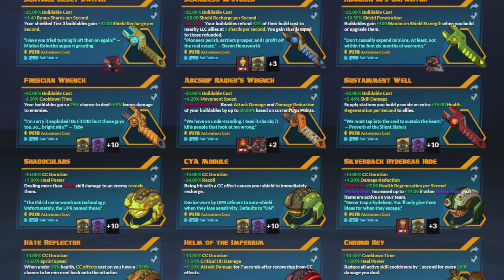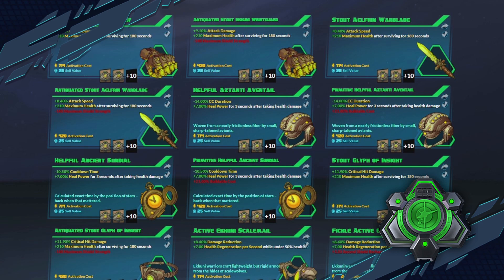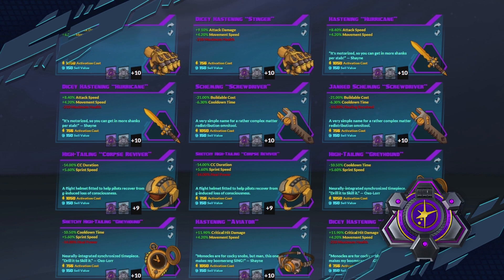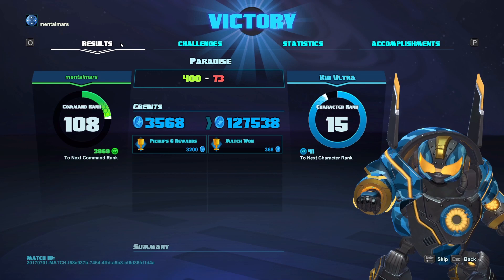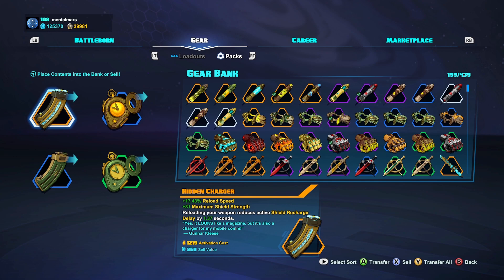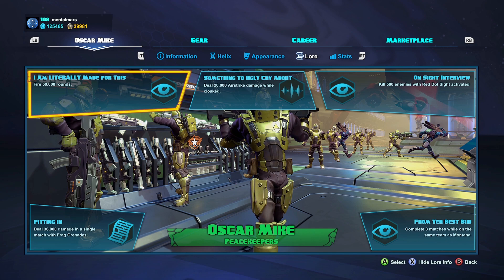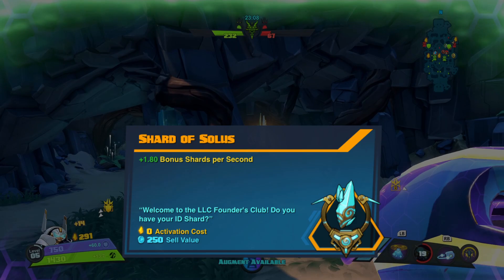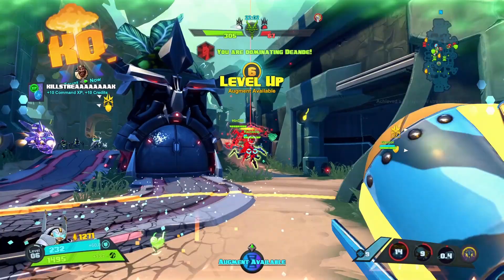How to get Legendary Gear - Battleborn Guide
Battleborn is filled with Legendary Gear, but how do you obtain those. Well this video is for you as i will be going over all the possible ways how to get legendary gear.